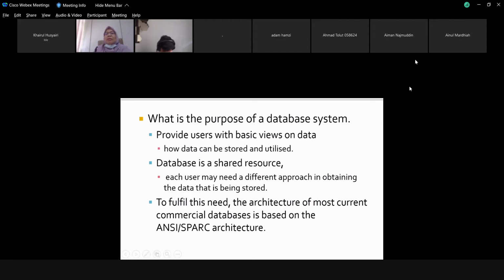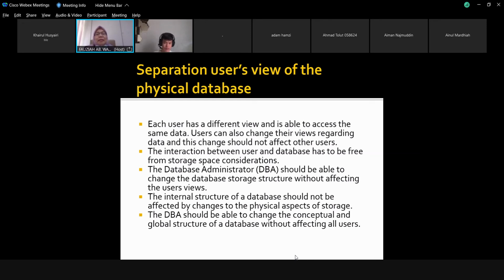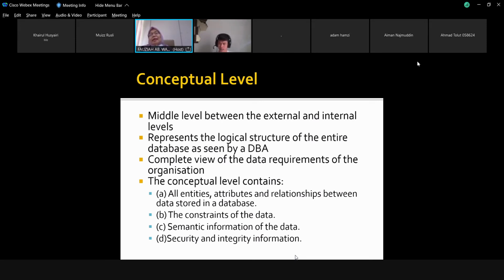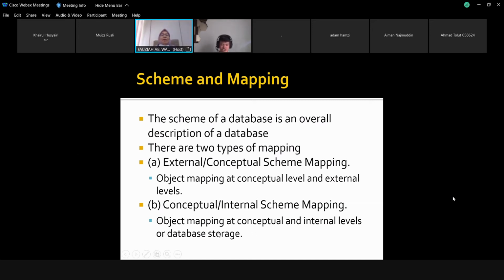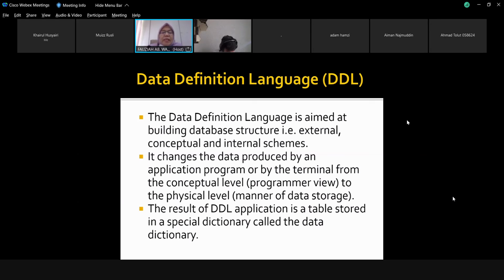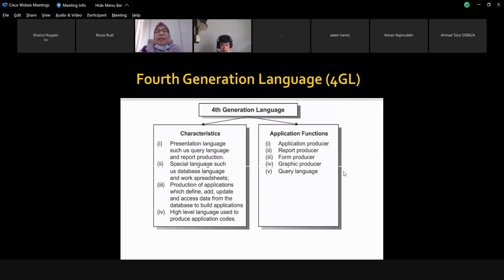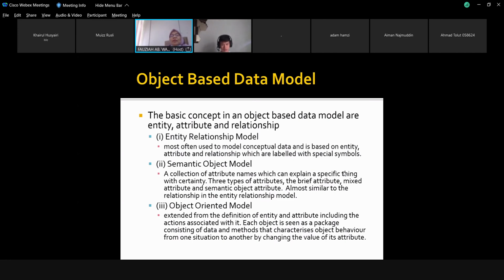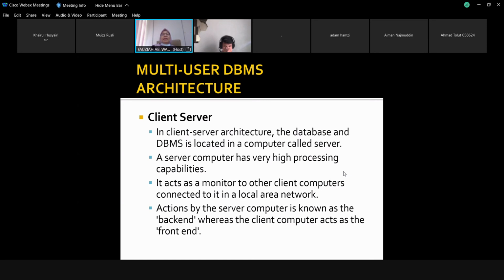MINGGU 3 DATABASE ITD 11303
DIPLOMA ITECH
SEM5